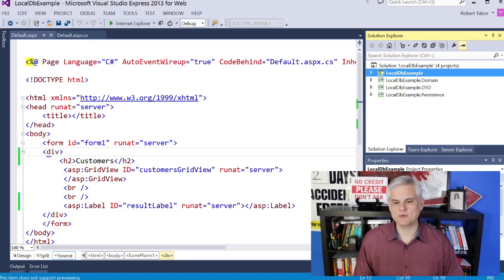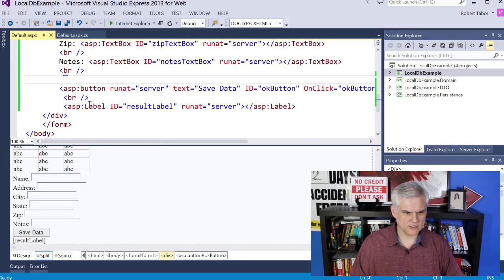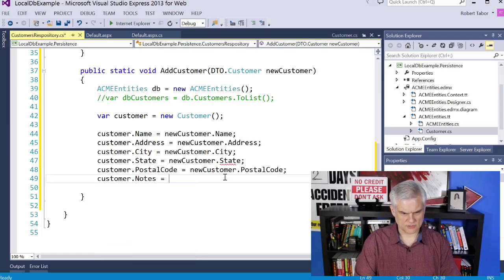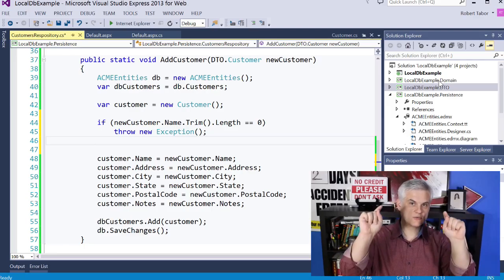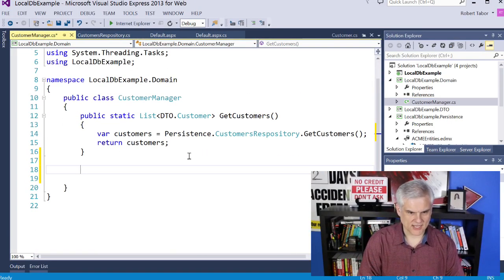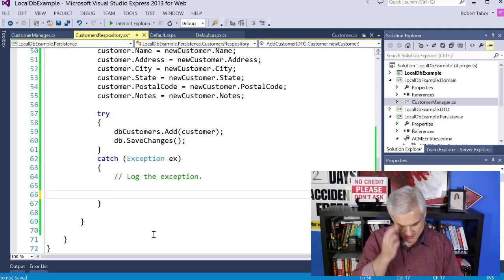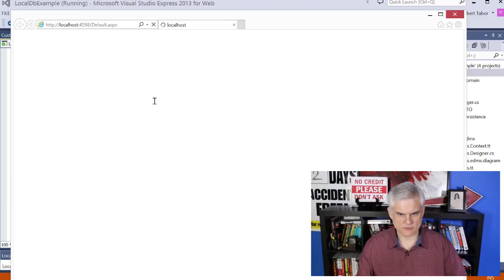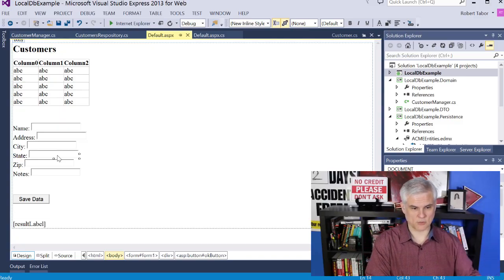C# Fundamentals via ASP.NET Web Applications - Lesson 65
Lesson 65 - Creating a New Instance of an Entity and Persisting it to the Database